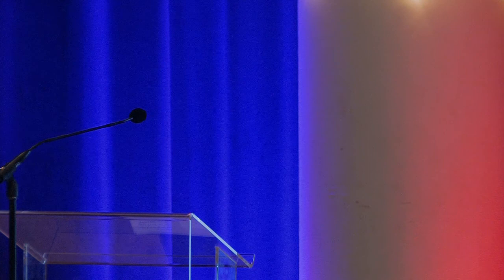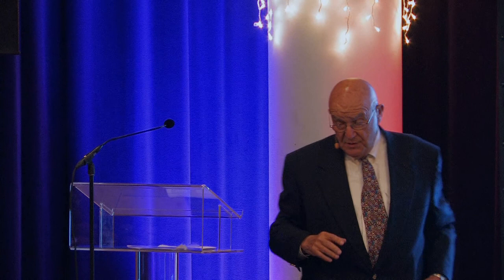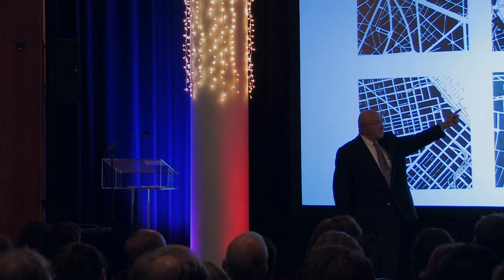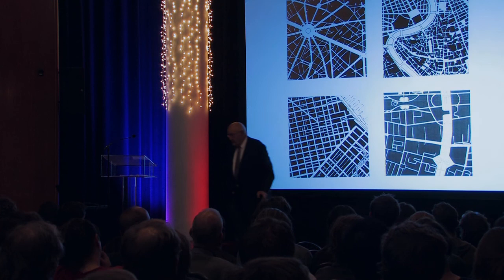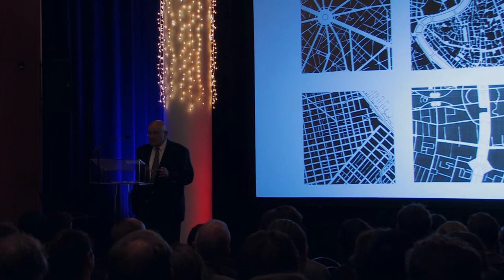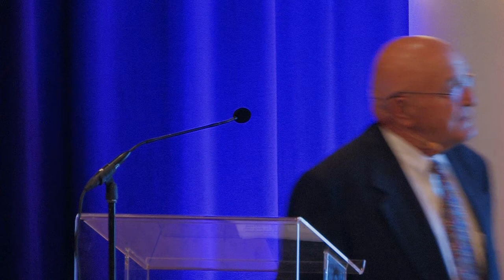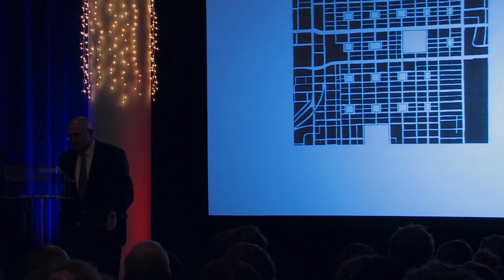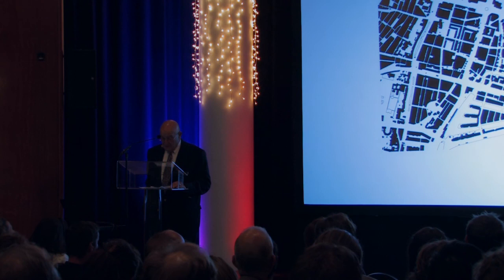AIR - Guest Urban Critic: Allan Jacobs/Elizabeth Macdonald Lecture - Prt 1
Allan Jacobs, voormalig hoofd Dienst Stedenbouw San Francisco, en Elizabeth Macdonald, associate professor stedenbouwkunde Universiteit Berkeley zijn dé experts als het gaat over vorm, functie en vitaliteit van de straat.